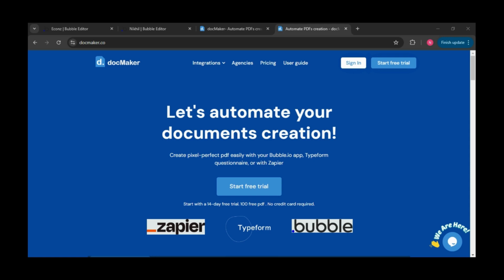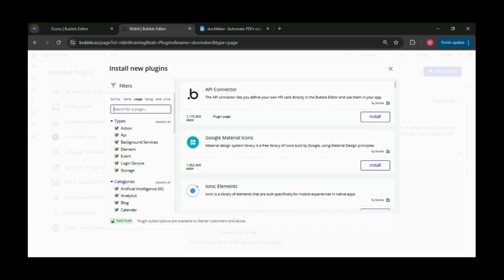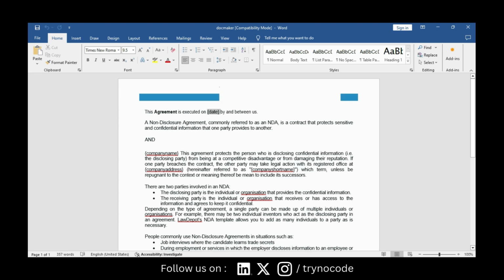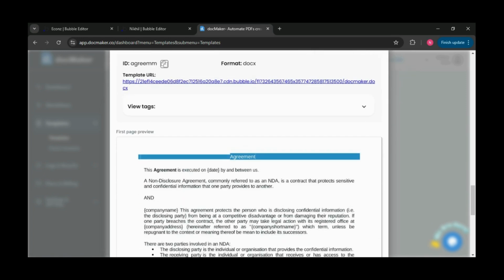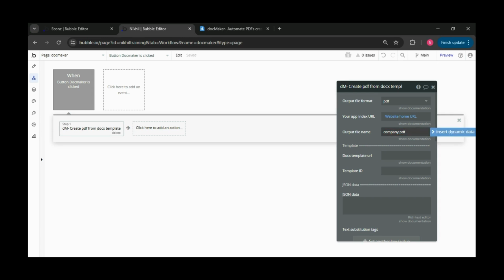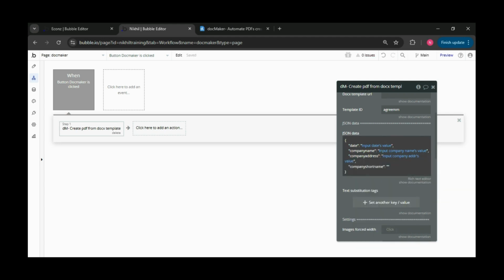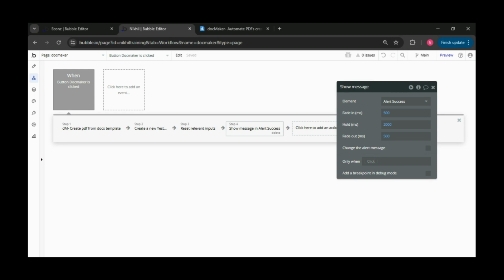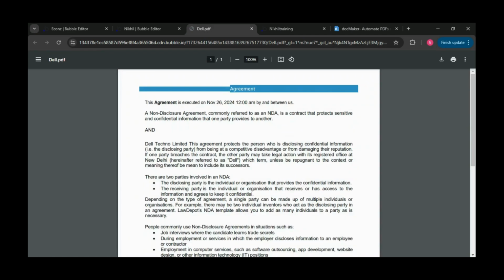How to integrate Docmaker in Bubble io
In this comprehensive tutorial, learn how to seamlessly integrate Docmaker into your Bubble.io application. Docmaker allows you to create and automate document generation with ease, adding valuable functionality to your app. Whether you're building a business tool, streamlining workflows, or enhancing user experiences, this step-by-step guide will walk you through the entire process.

What you’ll learn:

- Setting up Docmaker for your Bubble.io project
- Configuring API connections for document generation
- Workflows to create and manage documents
- Customizing templates for your app's unique needs

By the end of this tutorial, you’ll have the skills to create dynamic documents directly from your Bubble.io app.